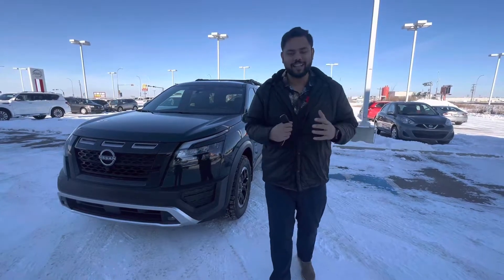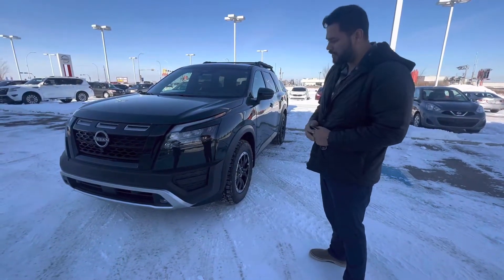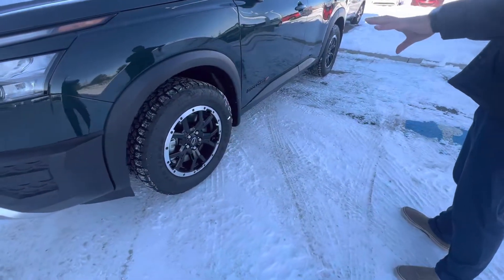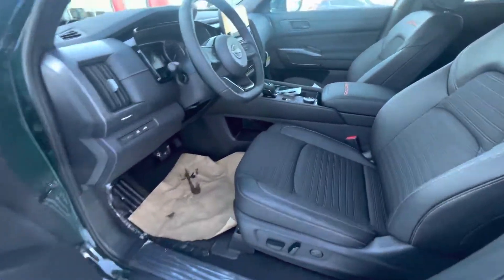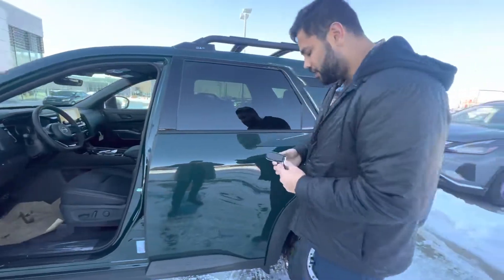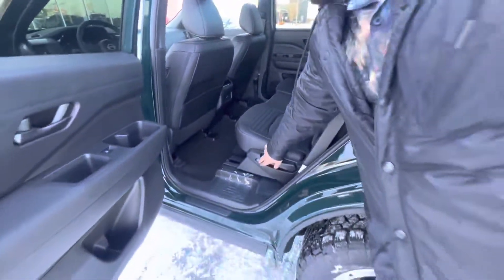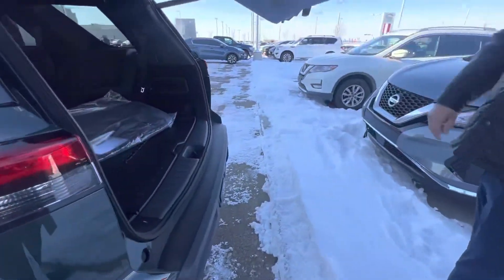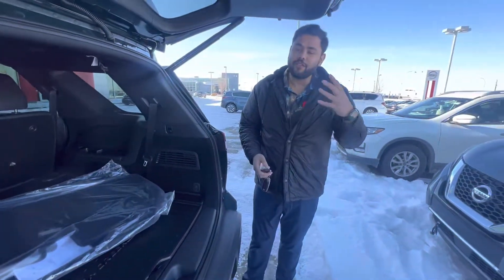Ish with LA Nissan